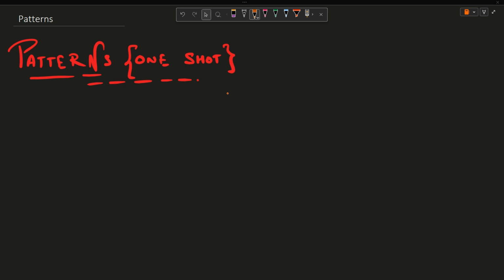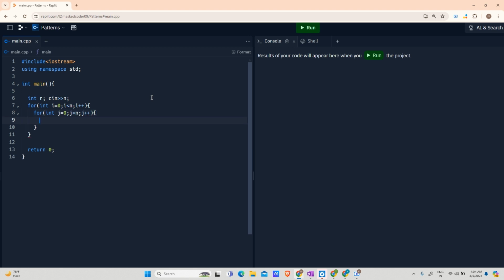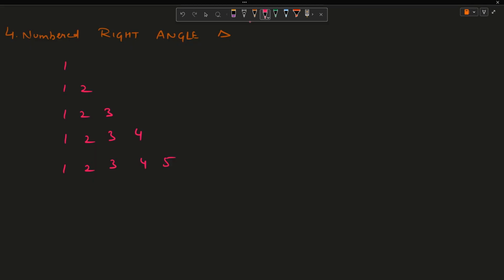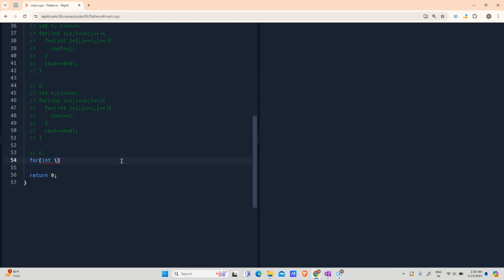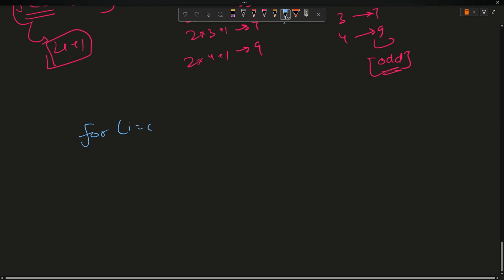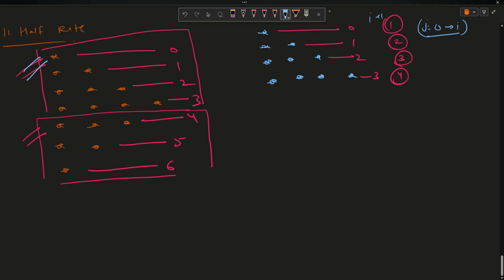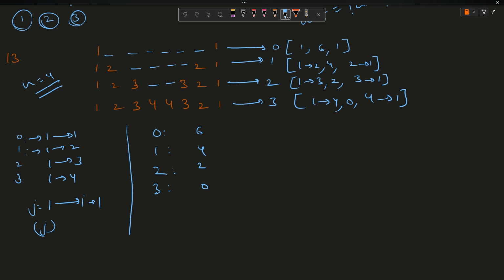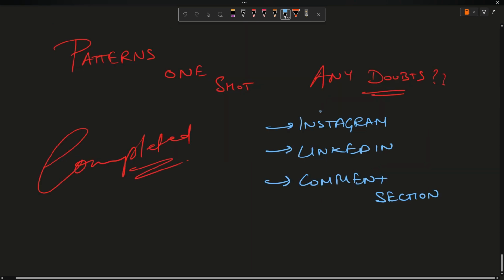Patterns in C++ | One shot | Placement Series | DSA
Hello all! This is masked coder here!
Hope you all were able to understand the Patterns explained in the lecture.

For the queries and doubts:-